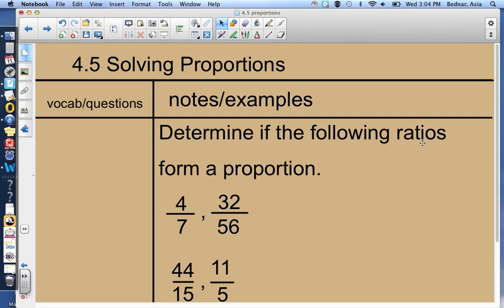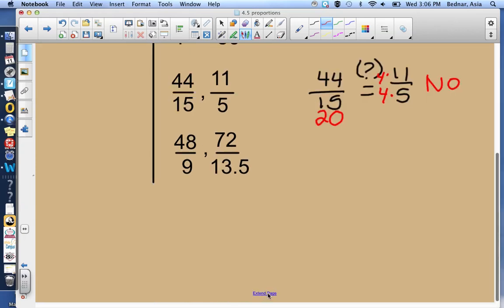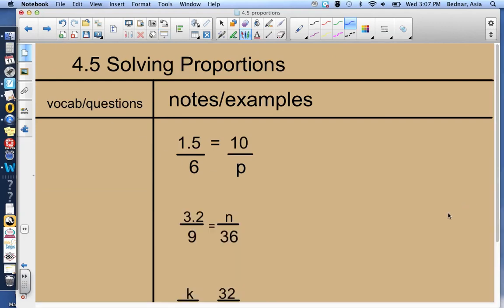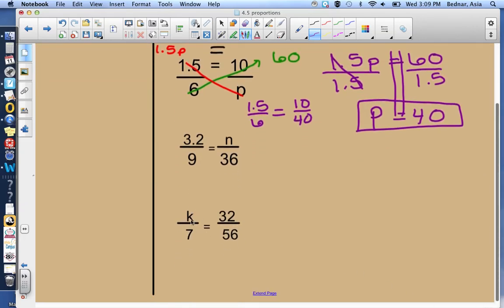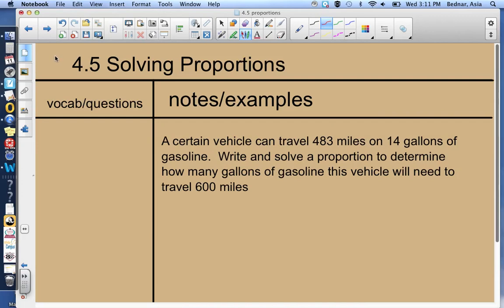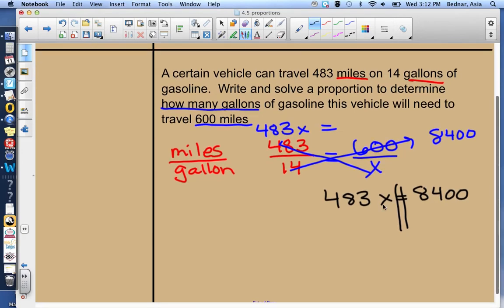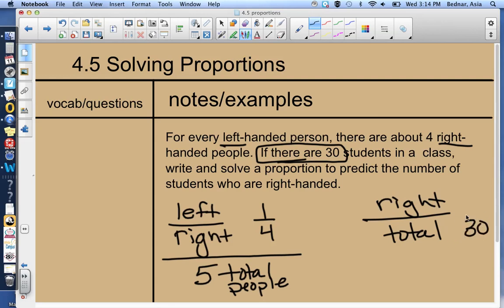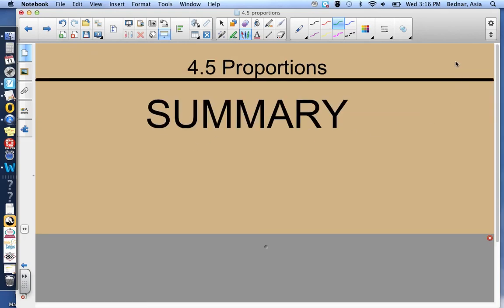4 5 Solving Proportions